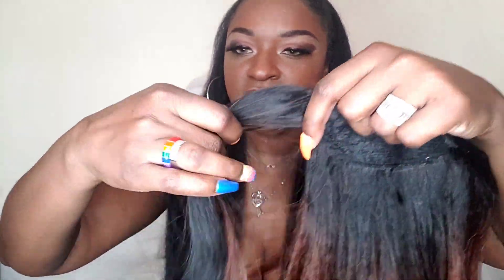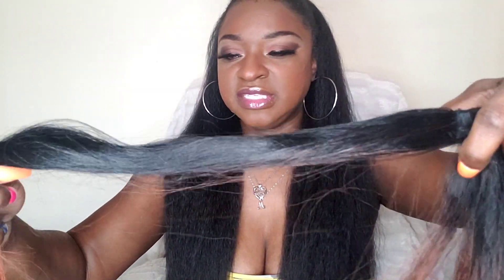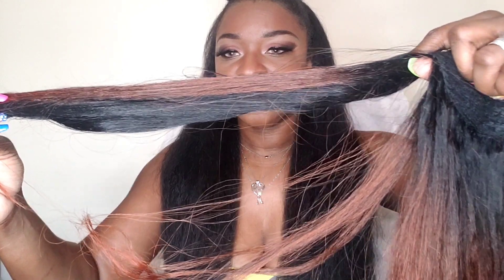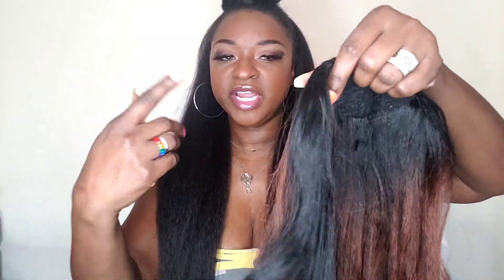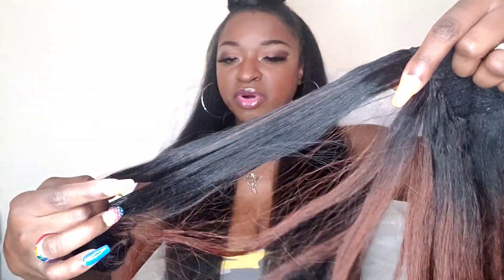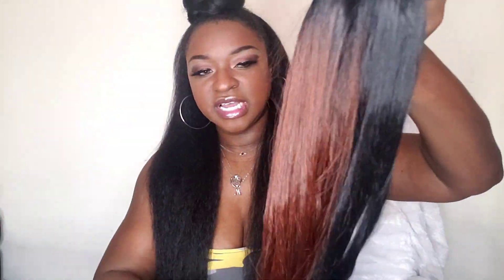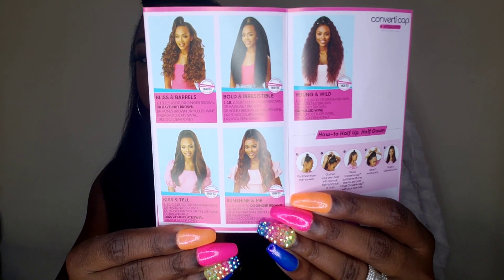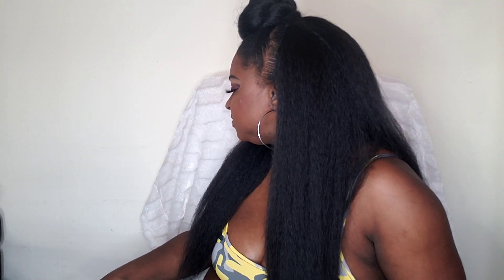OUTRE CONVERTI CAP/2 DIFFERENT STYLES/MAGIKALBLACKNESS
TODAY IM SHOWING YOU 2 NEW CONVERTI CAPS FROM OUTRE
I TRULY FELL IN LOVE WITH THE STYLE
PURCHASE LINK bold and irresistible